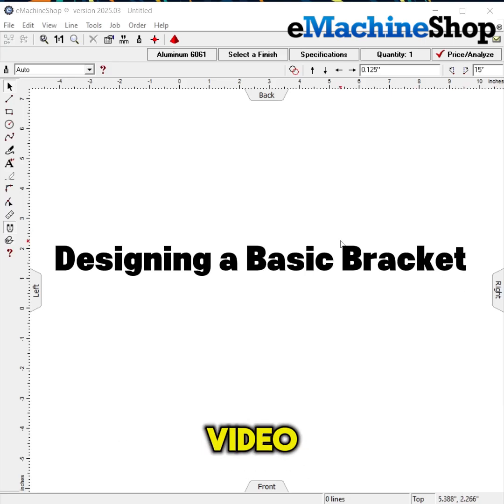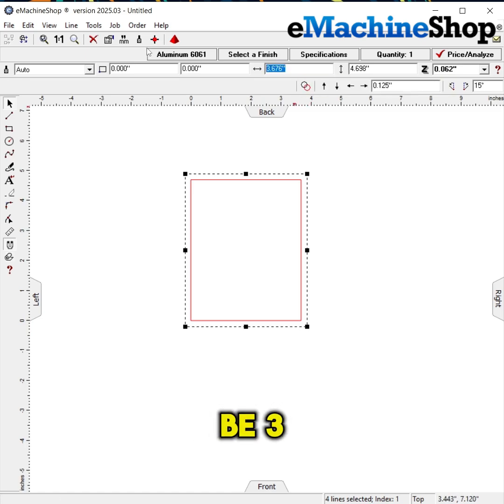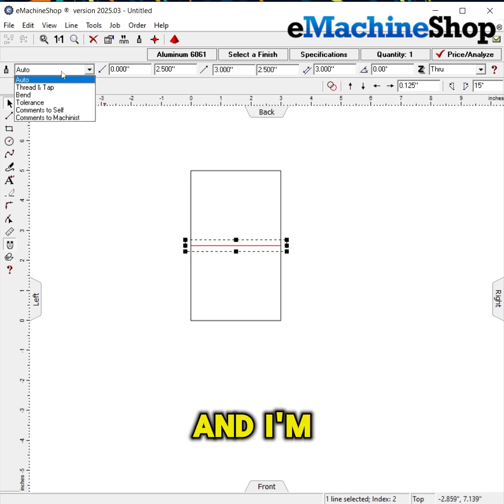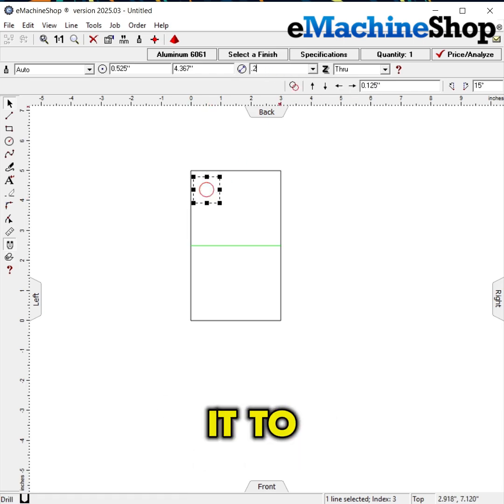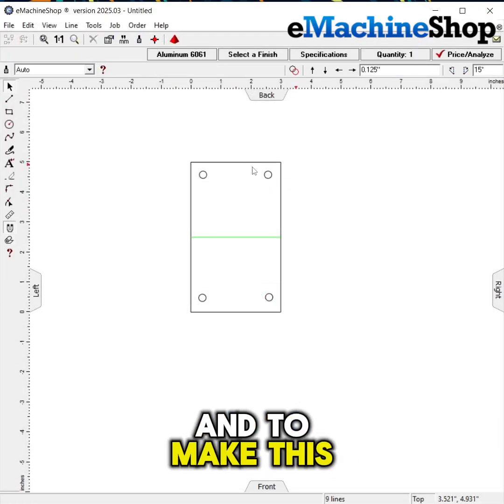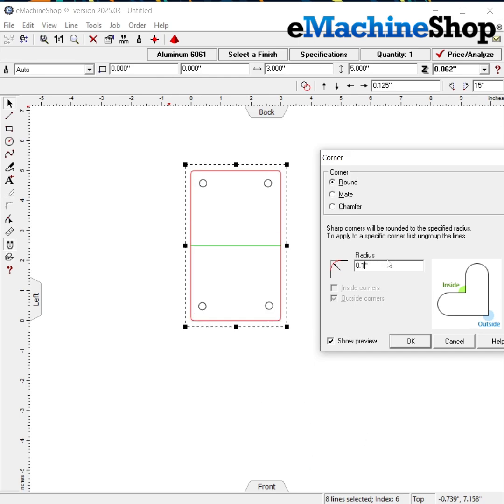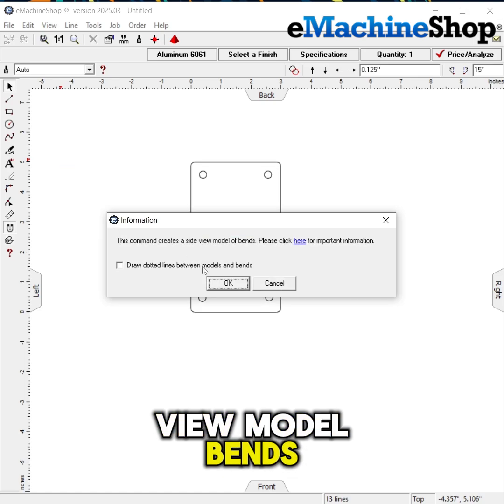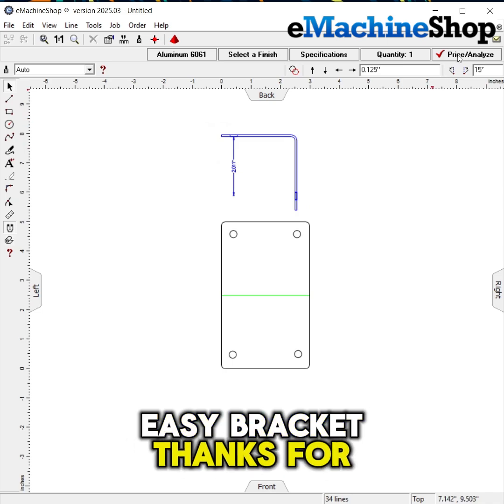Designing a Basic Bracket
Create a Bracket
🎥 eMachineShop CAD Tutorial Alert! 🚀

👇 What You'll Learn:
👉 Create a bend line for an angled bracket
👉 Create thru holes, model bends, check length
👉 Round corners, set corner radius